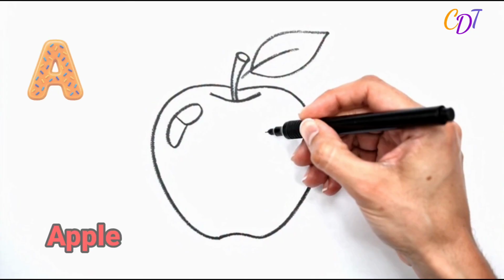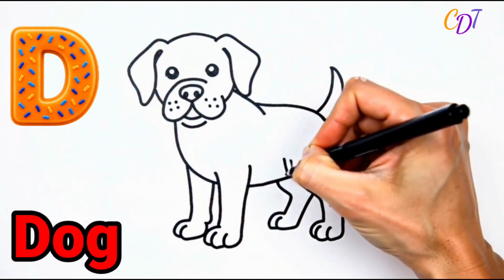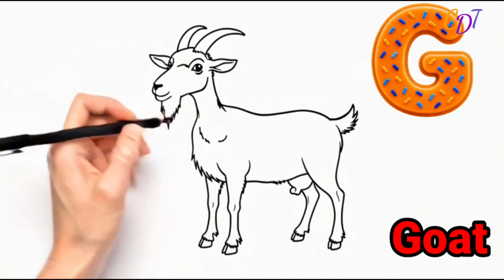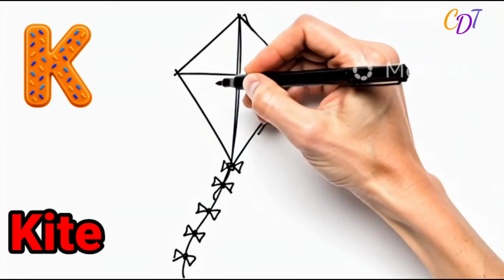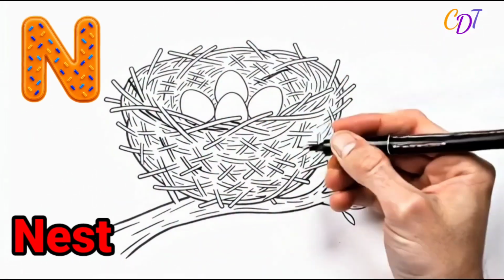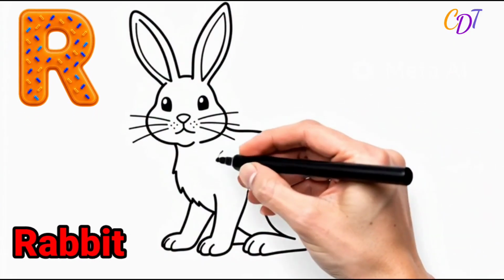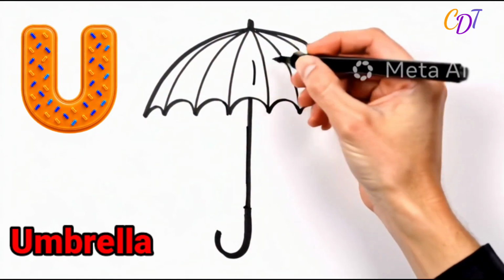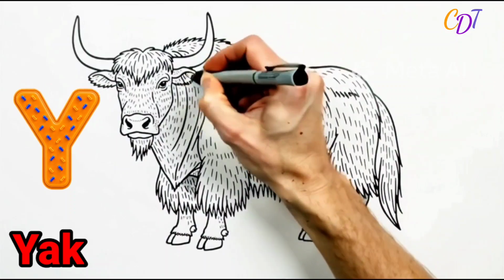A to Z Alphabet Drawing & Coloring 🖍️ | Kids Learning Video | ABC for Toddlers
Welcome to our fun and educational ABC Drawing & Coloring video for kids! 🎨✨

In this video, children will learn the English Alphabet from A for Apple 🍎 to Z for Zebra 🦓 through easy step-by-step drawing and coloring. This video is perfect for toddlers, preschoolers, kindergarten, and nursery kids.

⭐ Fun Coloring Activities
⭐ Educational Learning Video
⭐ Improve Creativity & Drawing Skills